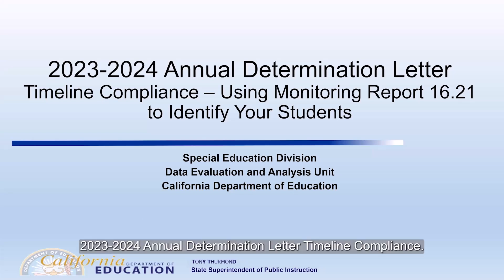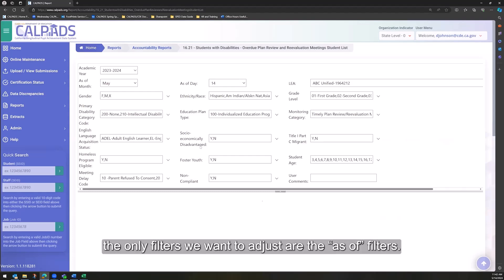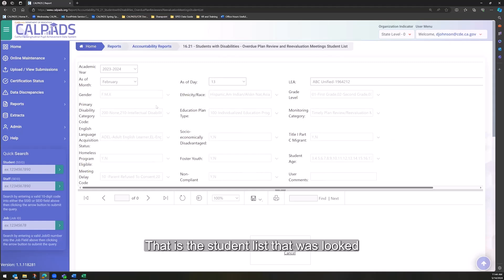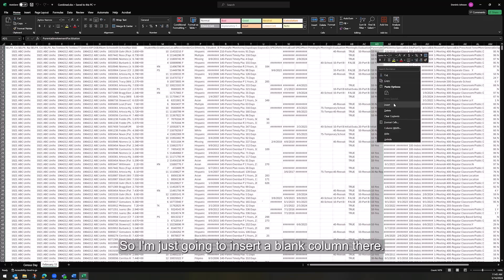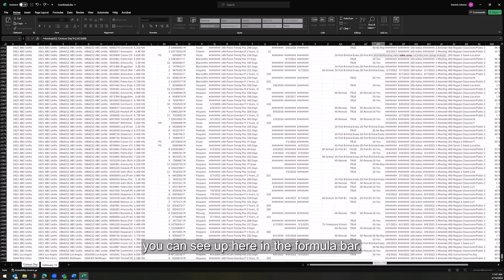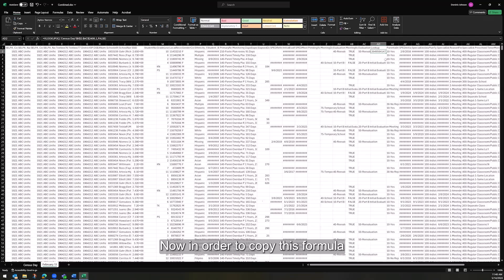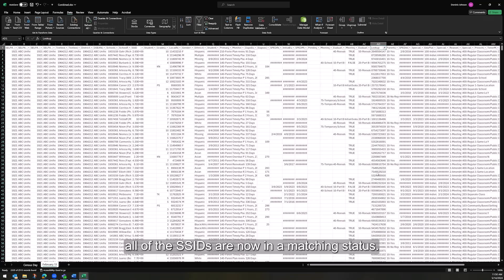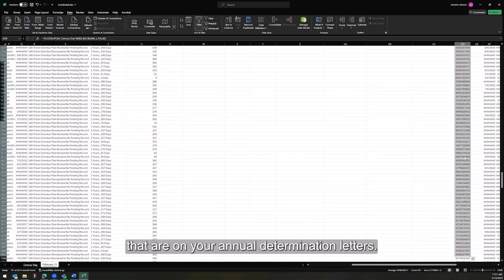2023-2024 Annual Determination Letter Timeline compliance- Using Monitoring Report 16.21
00:00 Introduction
01:02 Demonstration of how to use CALPADS Report 16.21 and Excel VLOOKUP function  to find students
03:34 Combining workbooks